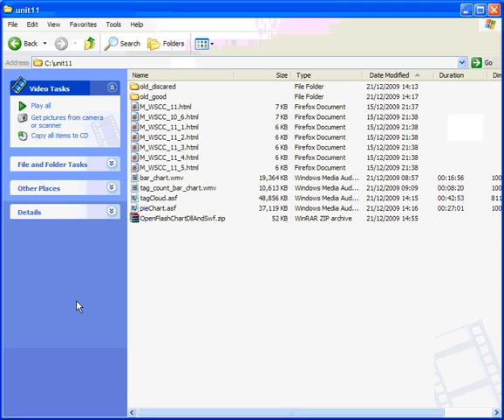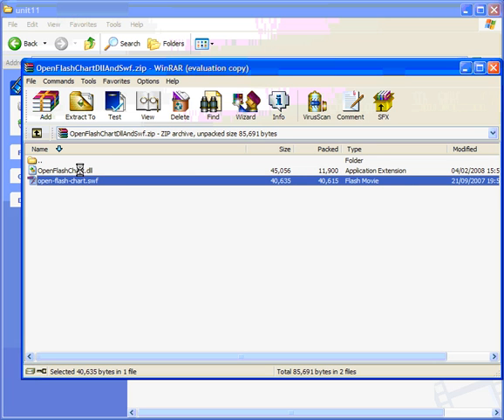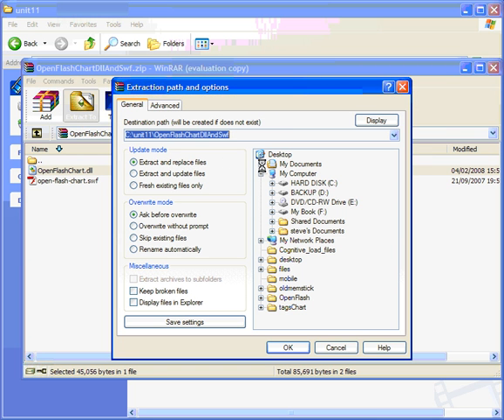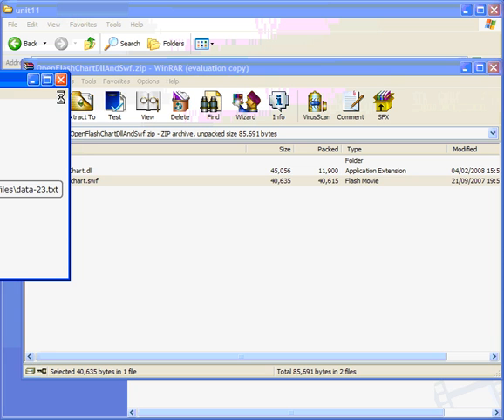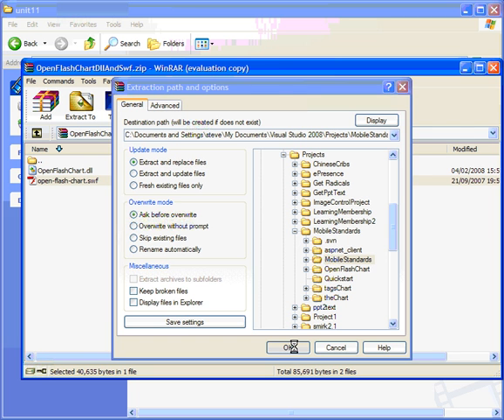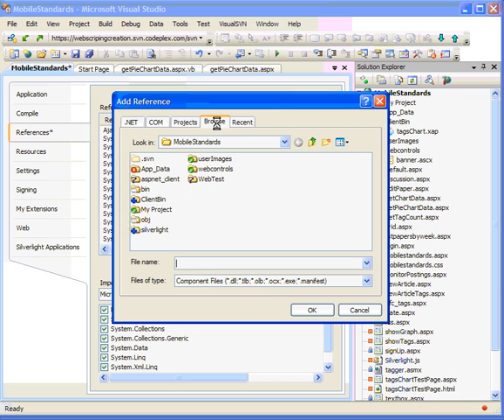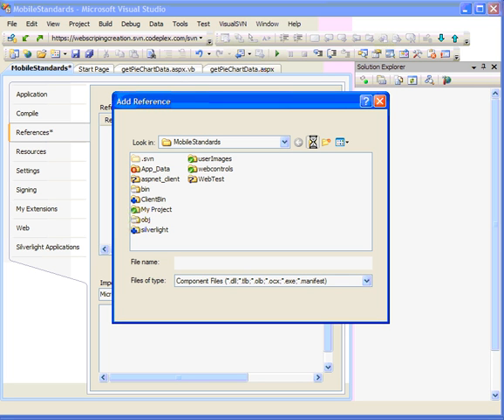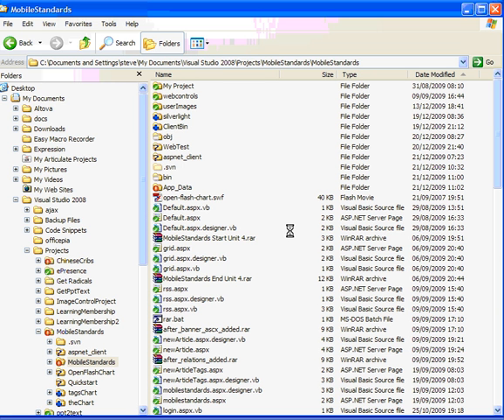2 Installing Open Flash Chart Net Control